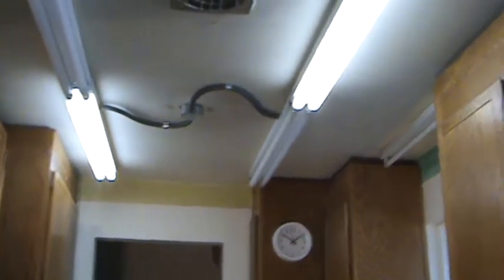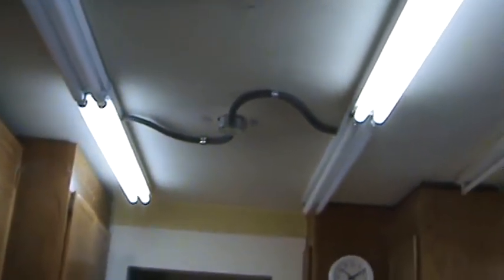DIY Kitchen Ceiling Remodel Preview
DIY kitchen ceiling remodel preview is what this video is about. VideoJoe has just removed a t-bar grid system ceiling from a kitchen & now he is ready to tackle all of the issues that will be addressed in order to remodel the rest of the ceiling area to have a sheetrock ceiling. There are existing fluorescent fixtures mounted to the ceiling that have to be removed & the exposed electrical conduits removed. There's also an existing exhaust fan that's not working that will need to be removed. The existing walls will need to be finished higher with drywall mudding material. What about the top gap between the cabinets & new ceiling area? What's going to happen there? Some cabinet scribe mold trim is now short too. Then once the existing ceiling mount light fixtures get removed, what's going to happen for lighting? The existing sheetrock ceiling looks like it needs to be patched & repaired as well. Lots of stuff to consider when getting ready & deciding on remodeling a little kitchen ceiling for sure. Watch & learn as VideoJoeShows you a quick look at his existing project & things needed to DIY howto remodel a kitchen ceiling.